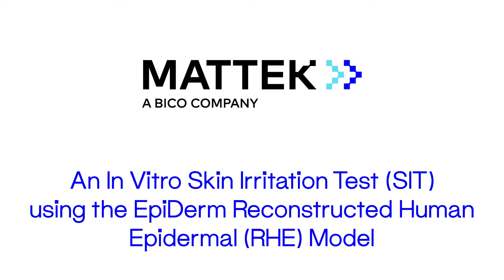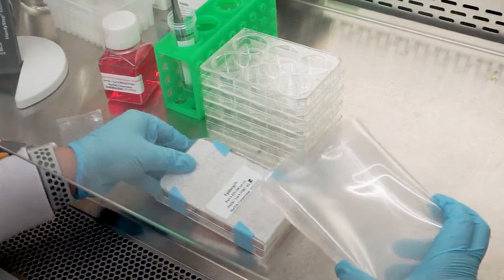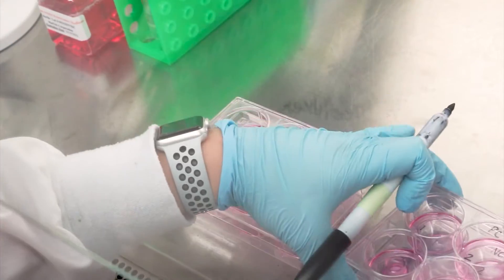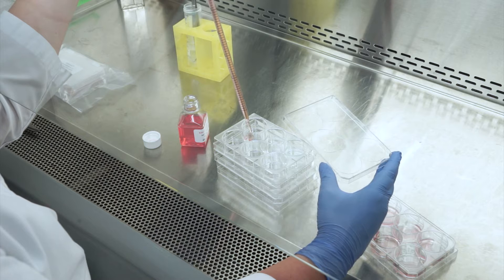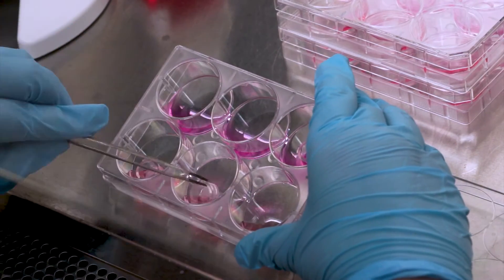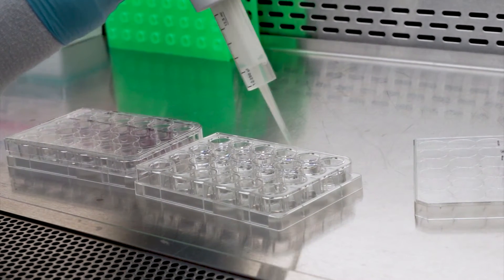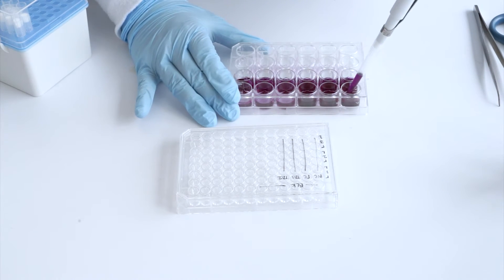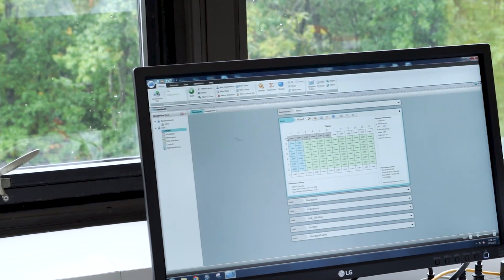An in vitro skin irritation test using the reconstructed human epidermal model, EpiDerm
In this video, we demonstrate the EpiDerm Skin Irritation test (EpiDerm SIT) developed and validated for in vitro skin irritation testing of chemicals, including cosmetic and pharmaceutical ingredients.